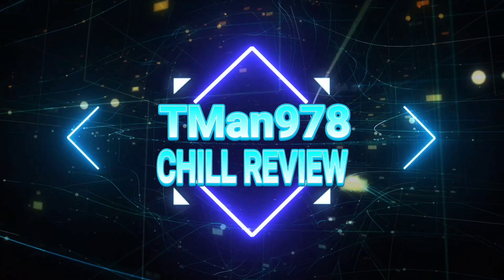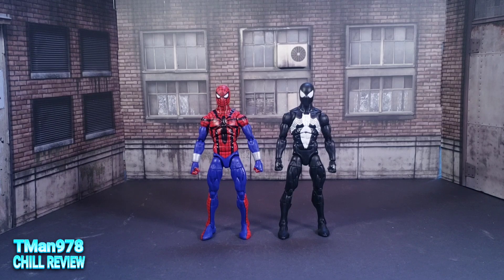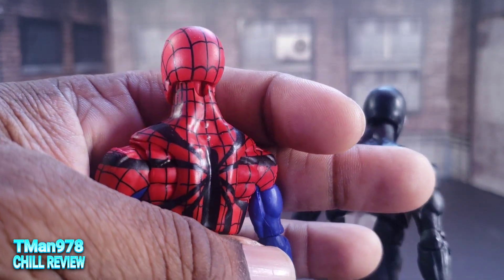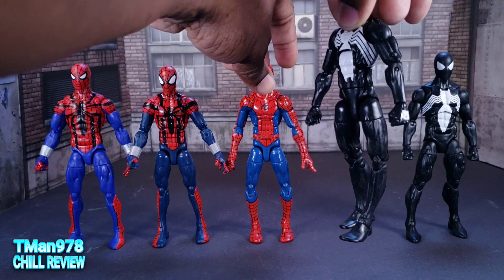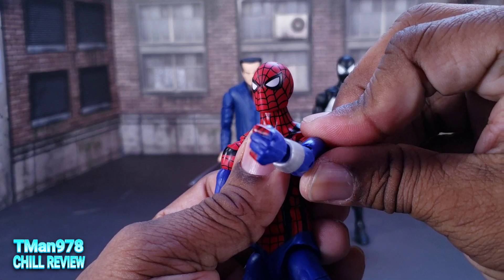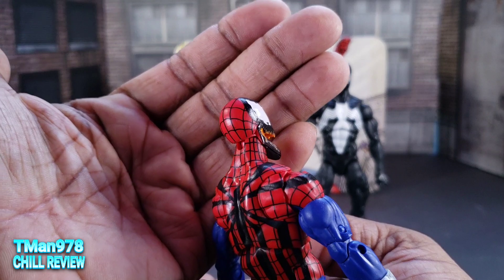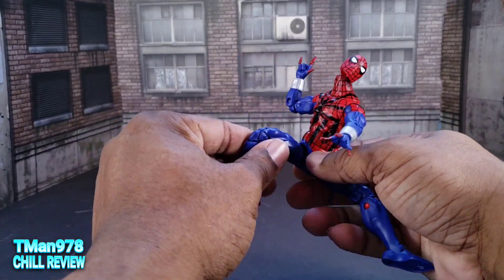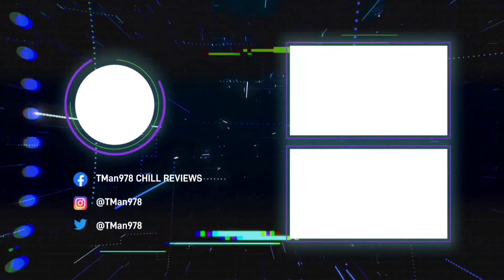Marvel Legends Retro Ben Riley and Symbiote Spider-Man CHILL COMPARISON REVIEW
Instead of wasting your time with single reviews, here we go with Ben Riley Spider-Man and symbiote Spider-Man at the same time. I compare them to several other figures and multiple Spider-Man.

Check here for Ben Riley

Symbiote Spider-Man

[ NO COPYRIGHT LO FI, HIP ]
HOP BEAT I INSTRUMENTAL
[FREEUSEMUSICI H5 audio DESIGN -
Mod Lori Bass